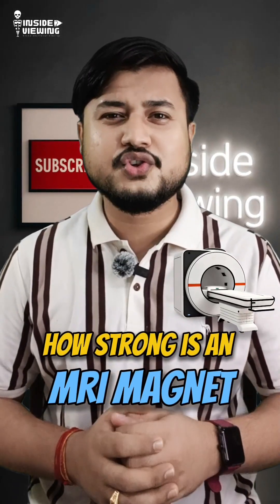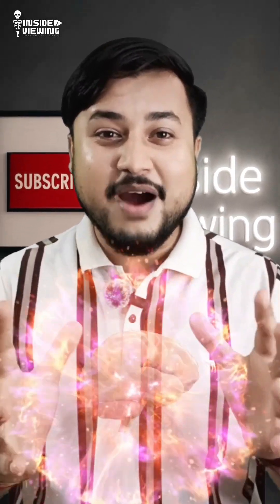How Strong is an MRI Magnet? 60,000x Stronger Than Earth! 🧲😱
MRI scanners are insanely powerful — but how powerful exactly? 🤯
In this short video, find out why an MRI magnet is up to 60,000 times stronger than Earth’s magnetic field and what that means for your safety and imaging accuracy.

✅ MRI = 3 Tesla
🌍 Earth’s magnetic field = 0.00005 Tesla
➡️ That’s a power you don’t want to mess with!